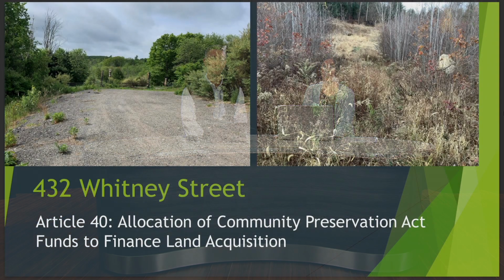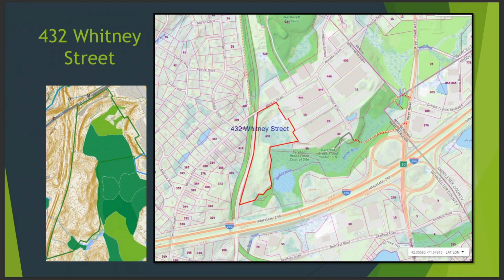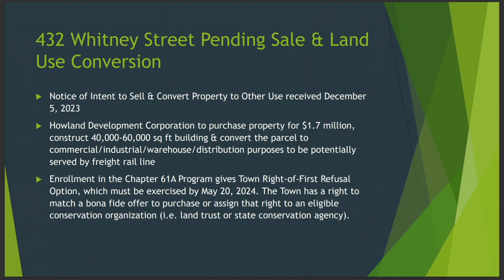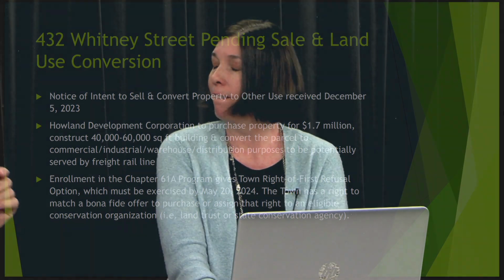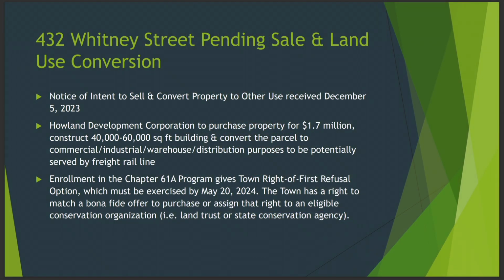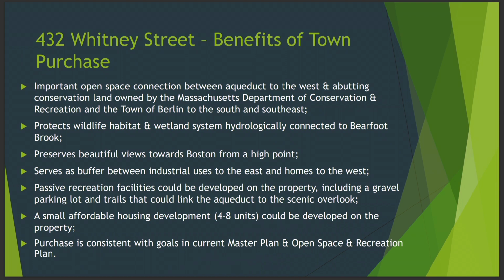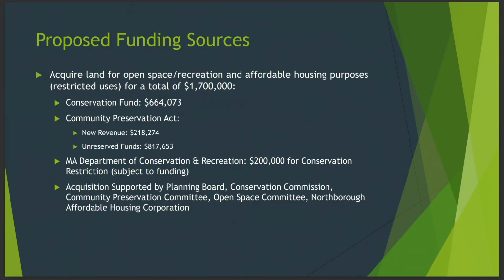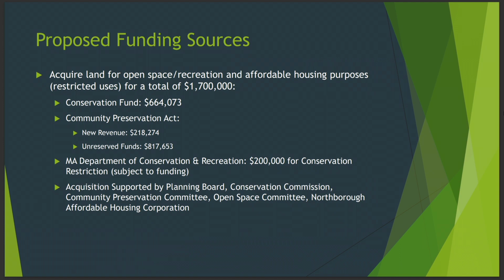2024 Annual Town Meeting Warrant Explanation - Article 40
Article 40: Community Preservation Fund - Acquisition of 432 Whitney Street